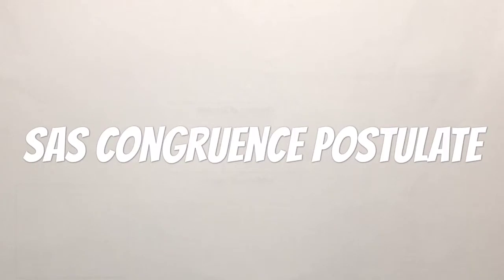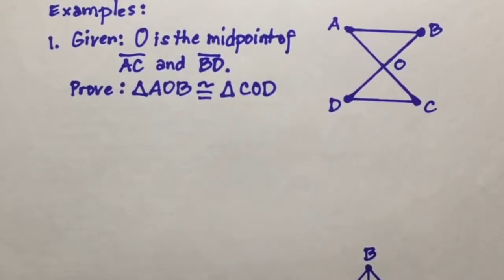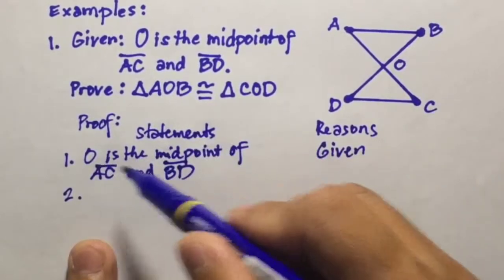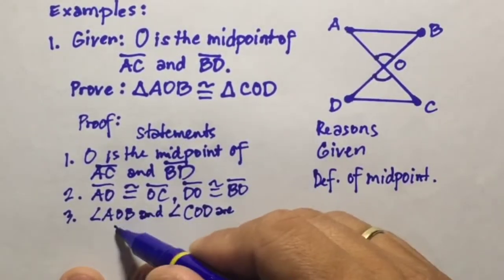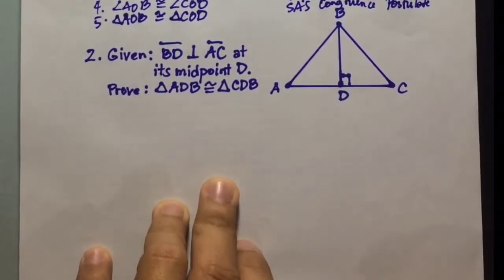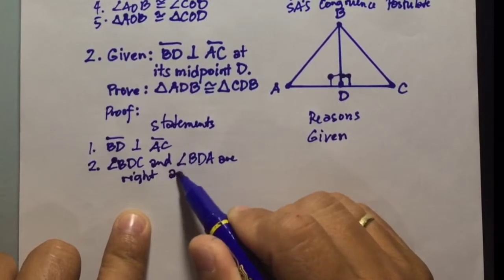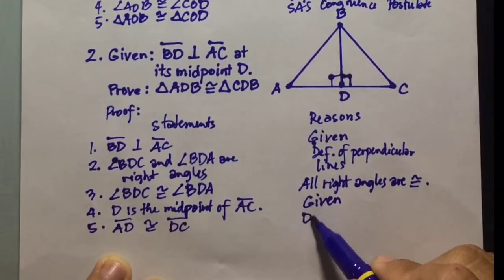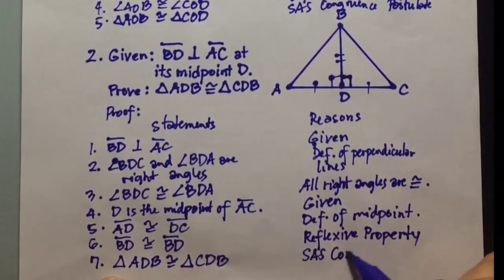SAS Congruence Postulate Explained with Examples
This video is about the SAS congruence postulate. This is one of the postulates used in proving congruence of two triangles. Please watch the video for sample problems and solutions. Thanks!